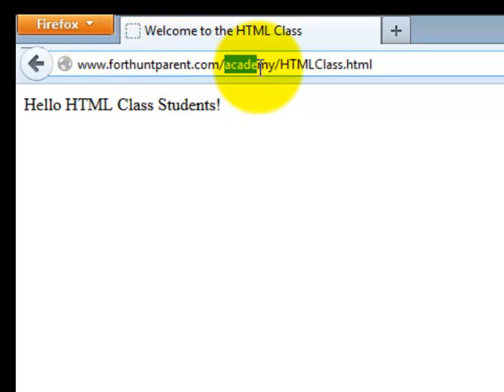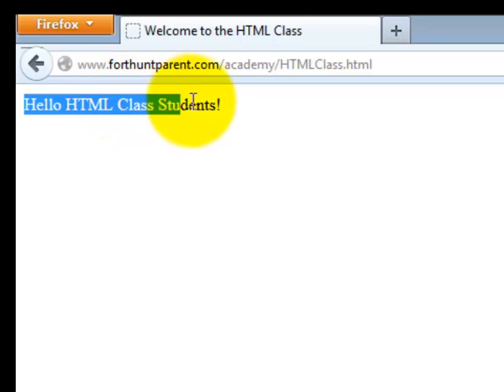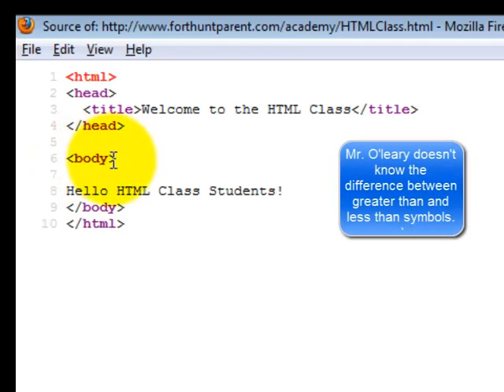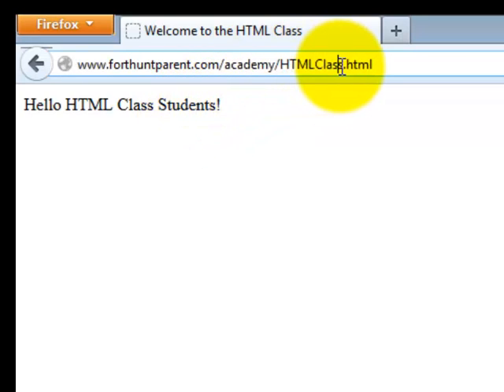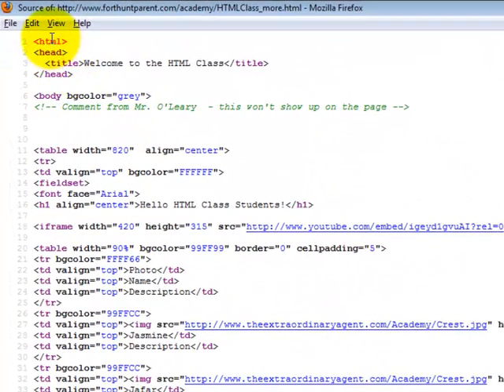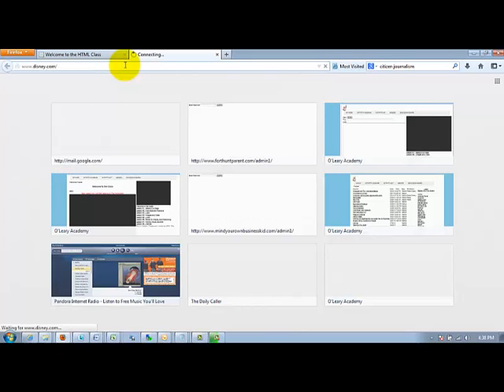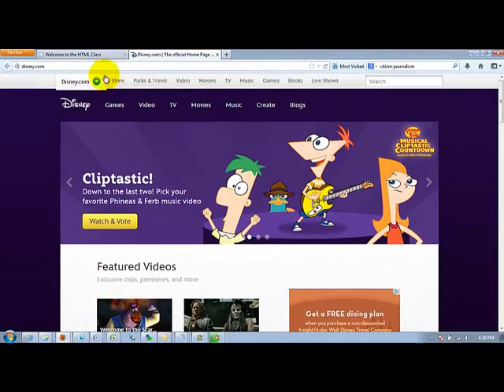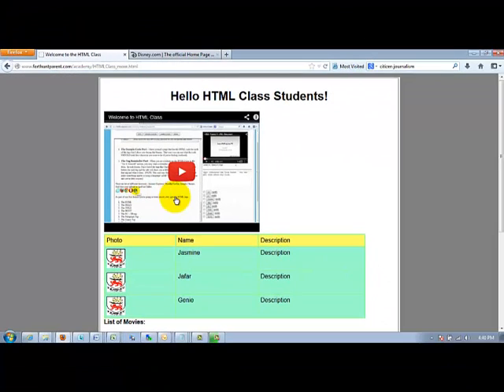HTMLWelcome1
Revised HTML